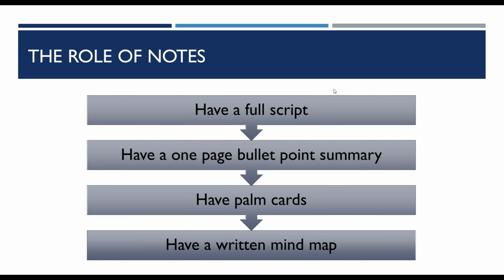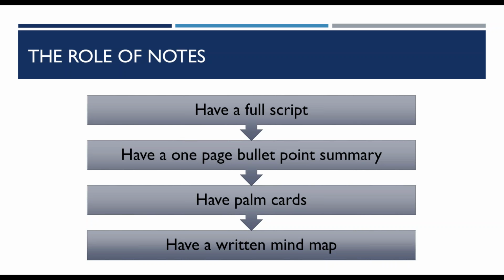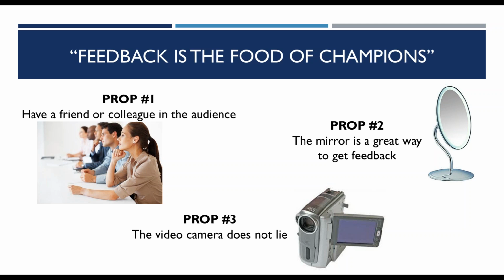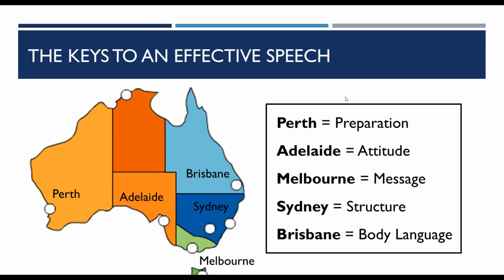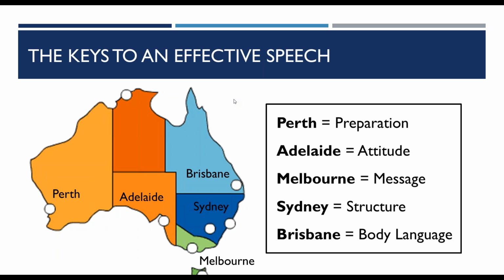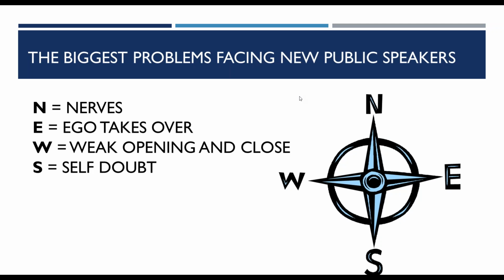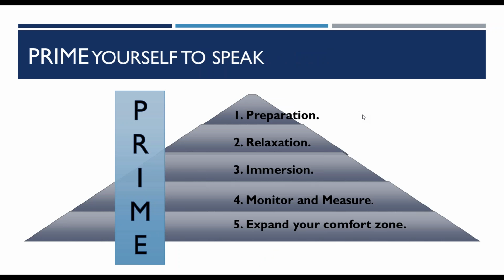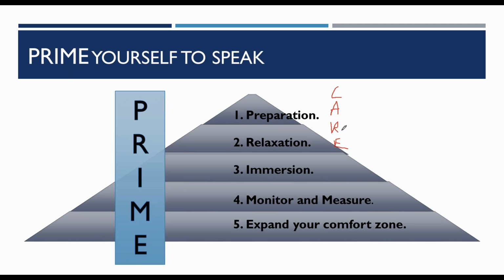How to present without notes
One of the biggest concerns that people have before speaking is – Self Doubt – “Will my presentation be a success”? Have I forgotten anything? Is everything in place?
This Webinar will provide a checklist that you can apply before every presentation, to ensure it is a success. Logically it is better to identify any shortcomings or problems before you do your presentation. In this Webinar you will learn the 10 key aspects of ensuring that your speech works for each audience that you might speak to.
Robert Schuller said that “Spectacular Performance is always Preceded by Spectacular Preparation”. Learn a simple way to do spectacular preparation.